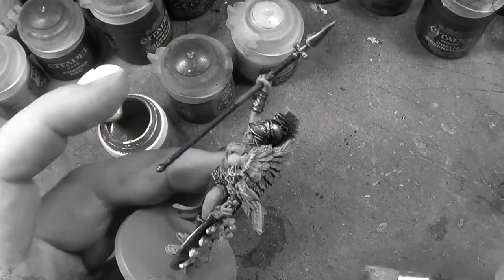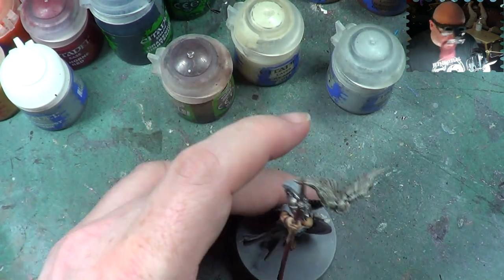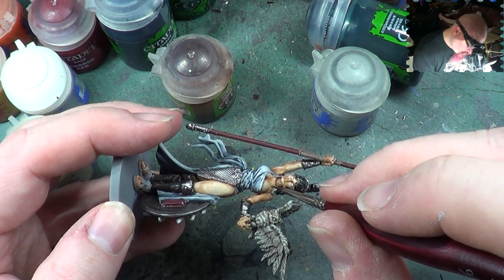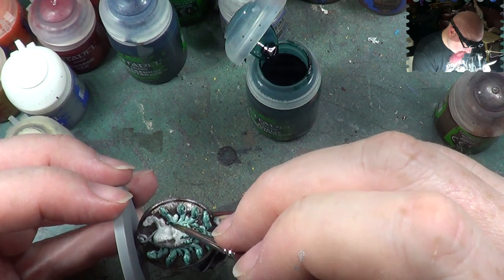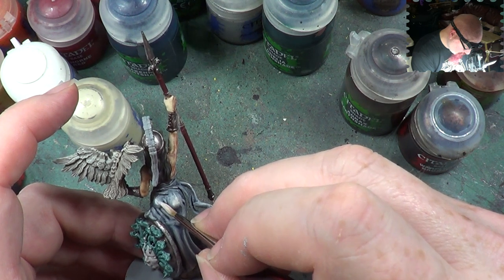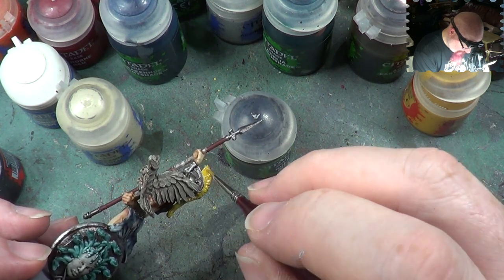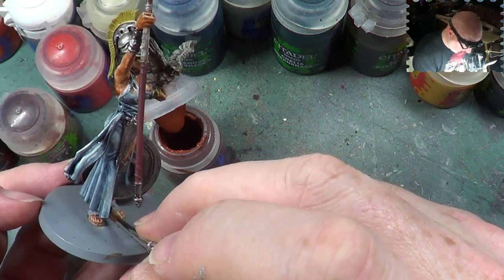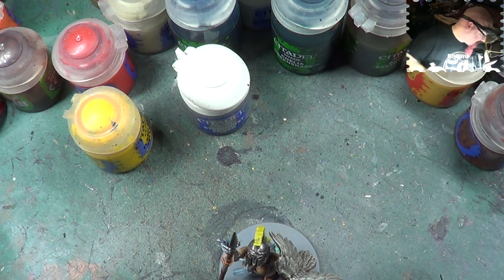Mythic Battles Pantheon Episode 38 Painting Athena Part 3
And here's another video focusing on Mythic Battles Pantheon. In this series we'll have a look at components, painting videos and gameplay videos, but let's continue the painting videos with part 3 of Athena.